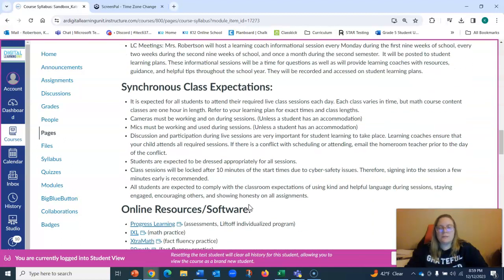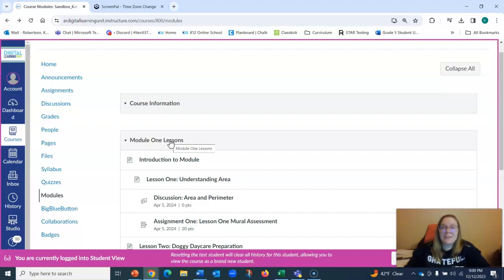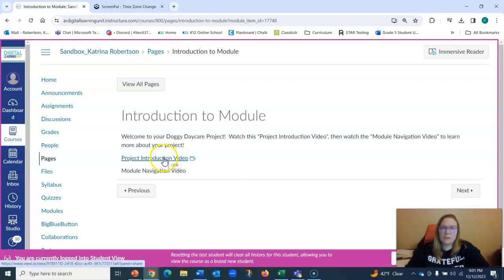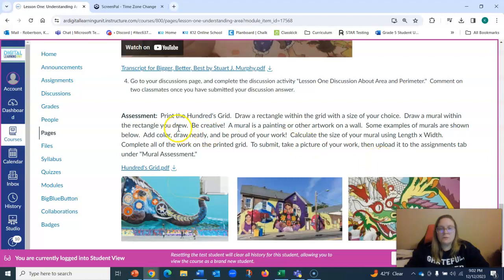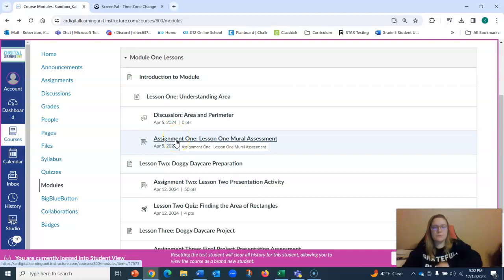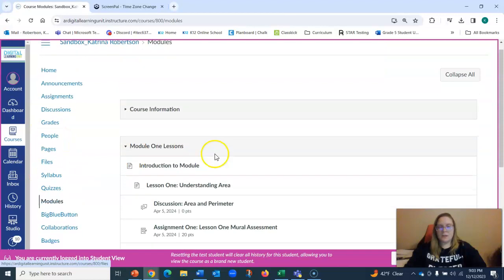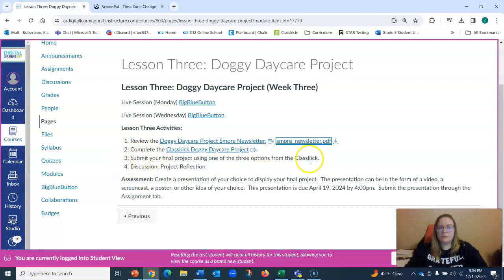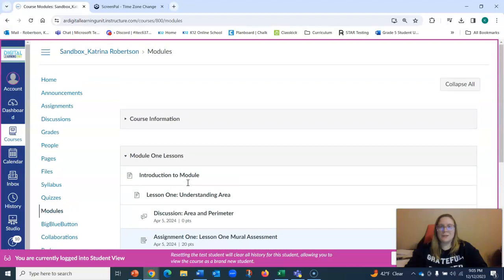Course Navigation Overview